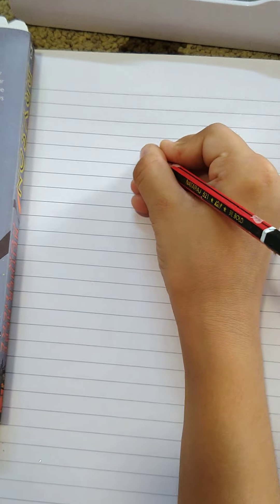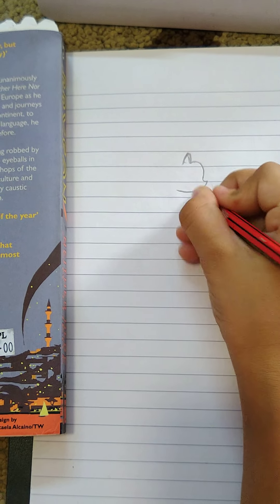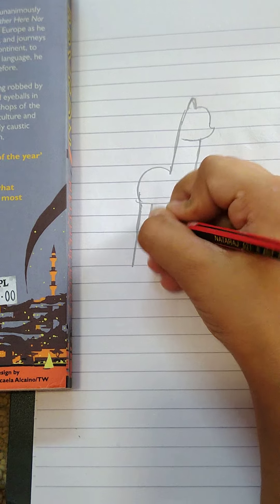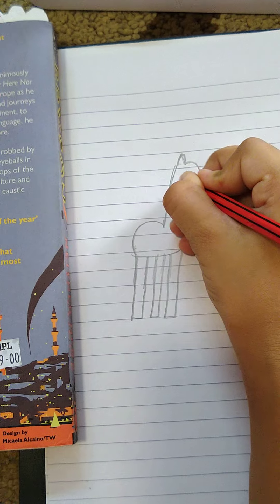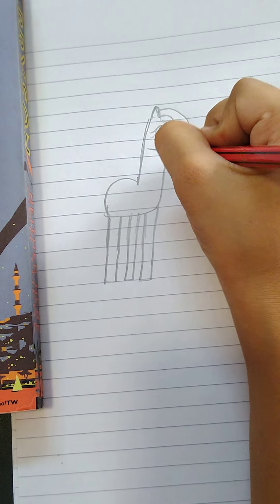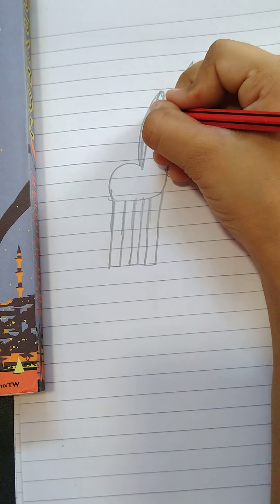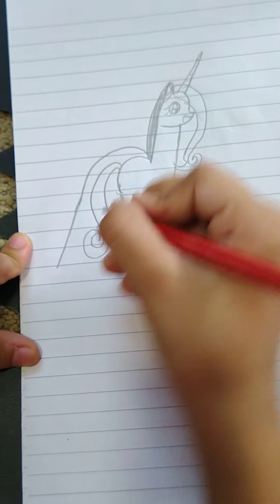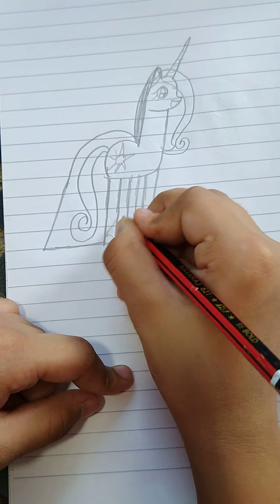7 yr old Alisha teaching how to draw "My Little Pony"